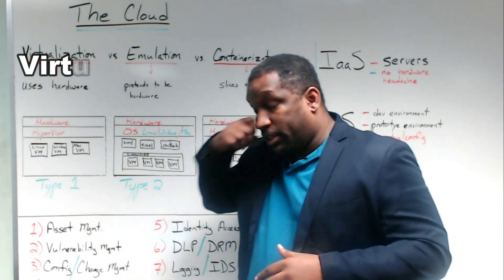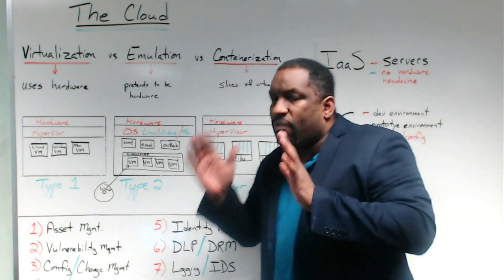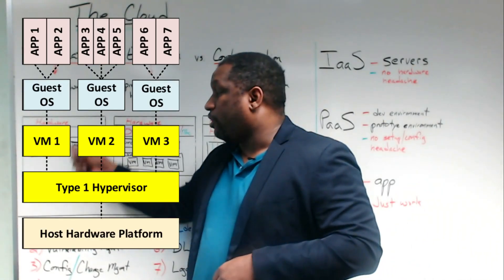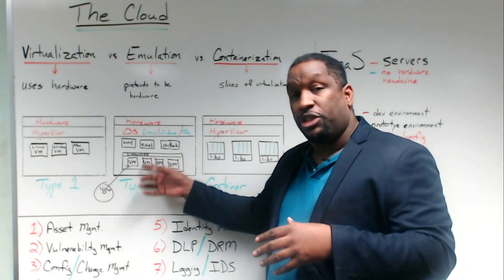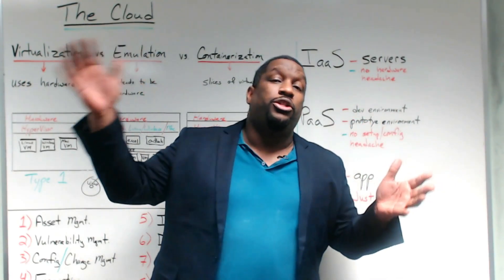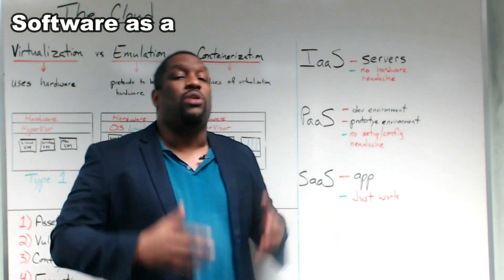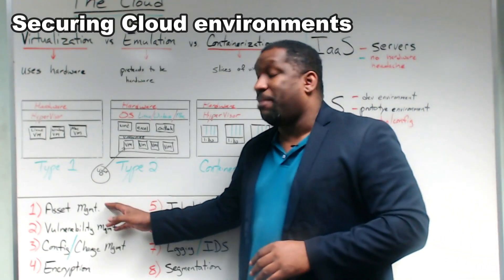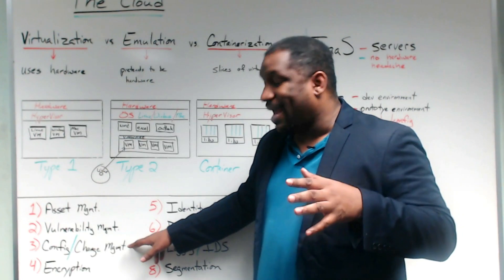Pentesting | How To Secure Cloud Environments (2019)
Can Cloud Environments be hacked? Where’s the Cloud going? Is there's such a thing as Pentesting for the Cloud? Basics, and what are the steps you must follow to secure the data in it. This is the new release of the White Board Video series of InfosecAddicts. This is a class on the basics of Virtualization, Emulation, and Containerization. Also, goes through all the characteristics of The Cloud (IaaS, PaaS, SaaS), to finally get to the 8 important things you need to be familiar with, on how to secure sensitive data in Cloud environments at a high level. This video is the introduction to future presentations that will deal with e.g; How to Pentest The Cloud and Big Data solutions? Leave your comments below guys, I would love to go deeper on this subject, please share your input with me, and make your requests about the type of videos you would like, so, I can make the video that you all on the channel, really need.